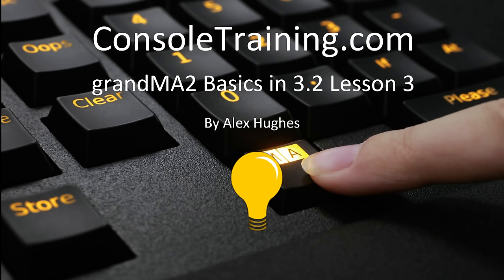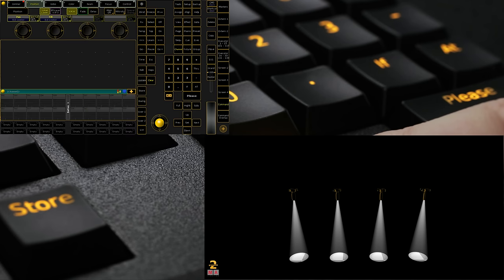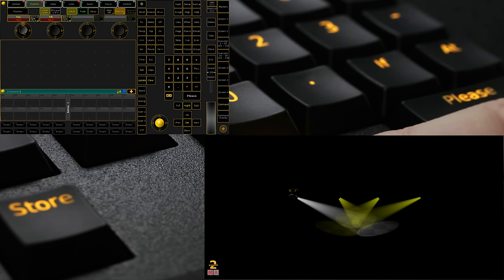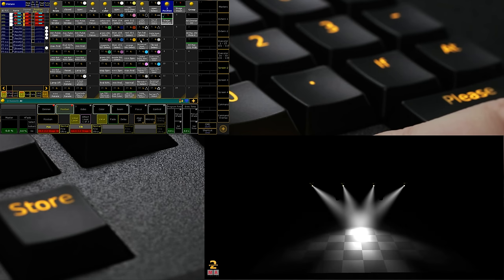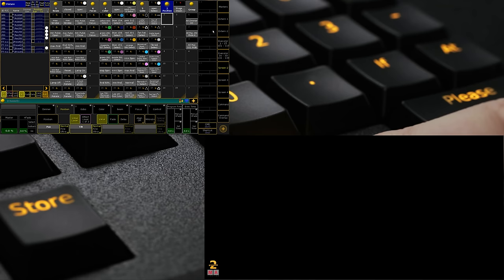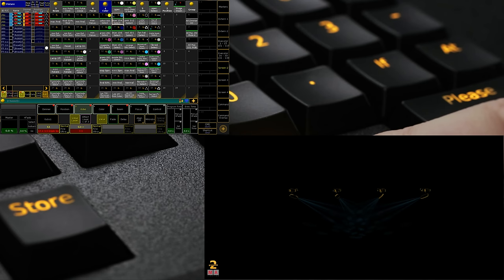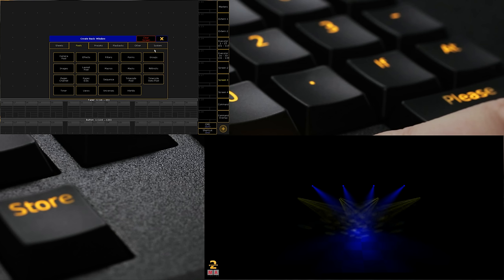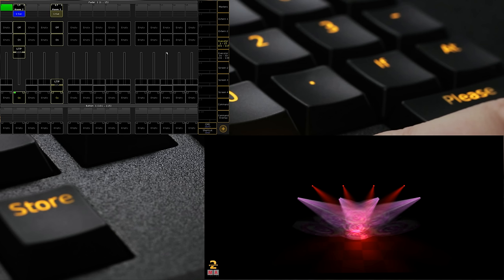grandMA2 Basics in V3: Lesson 3: Creating your first cue list and working with presets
In this lesson we return to our basic rig to create our first cue list and explain why its always good to use presets.

Have follow up questions?